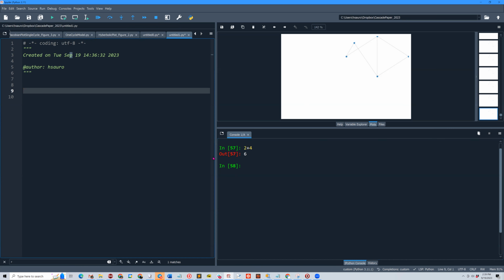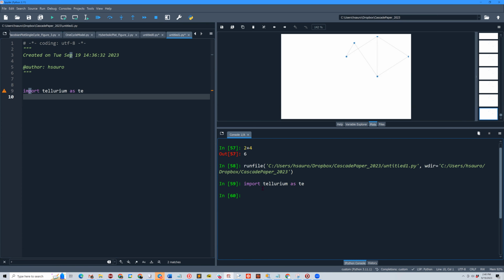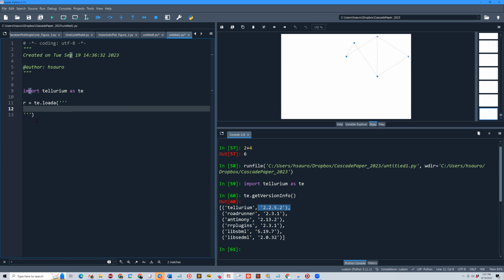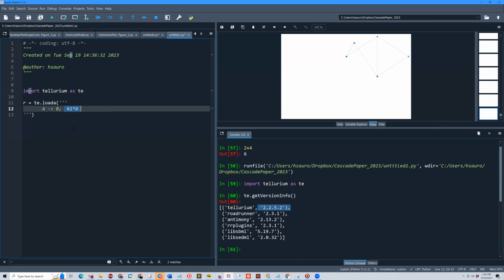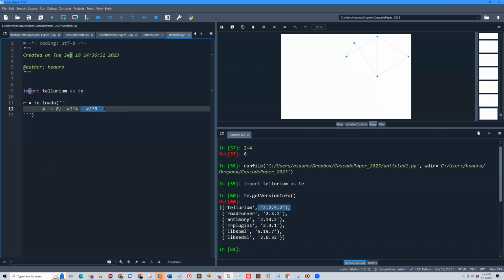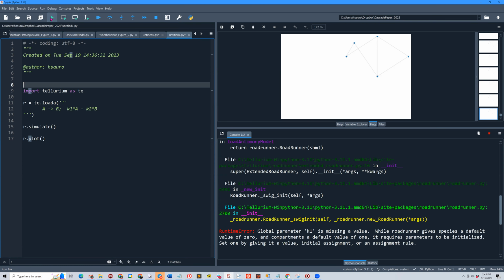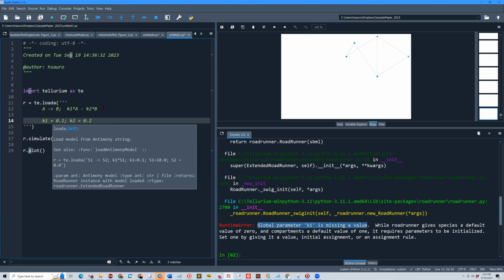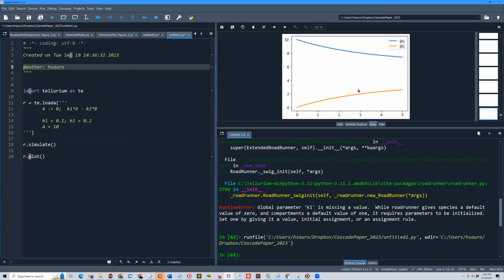Part 2 Introduction to Tellurium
This is part 2 of a series of short video on how to use our python biochemical modeling package tellurium.